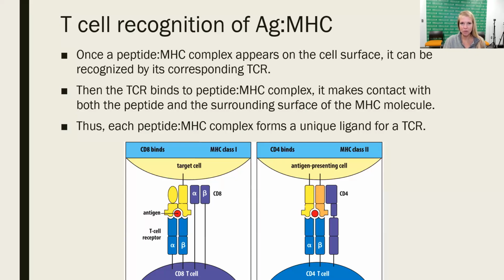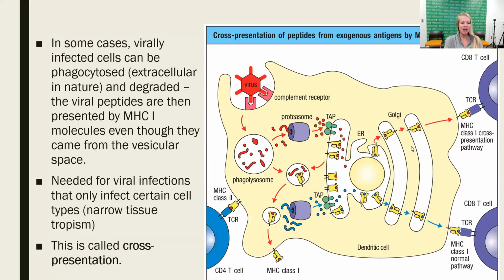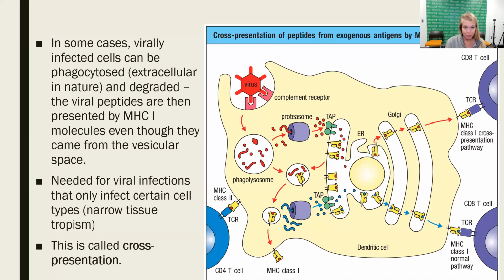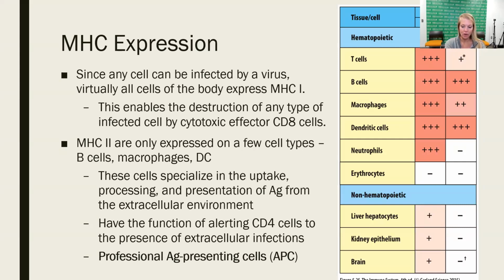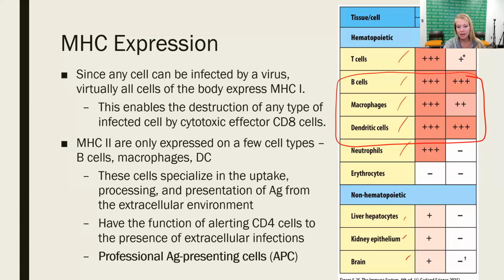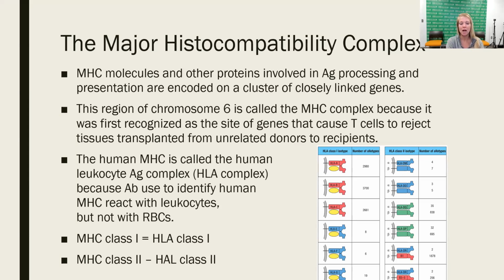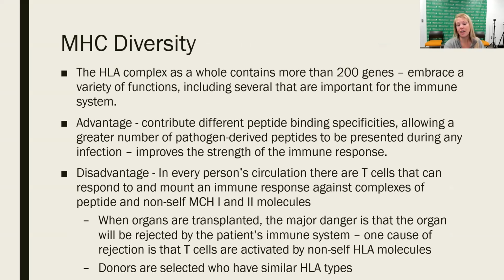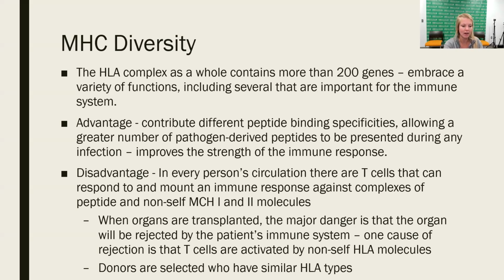Antigen Recognition by T Lymphocytes - Part 3 (2023 Update)